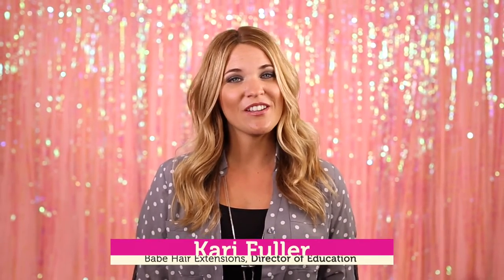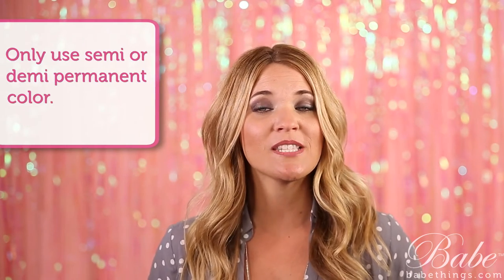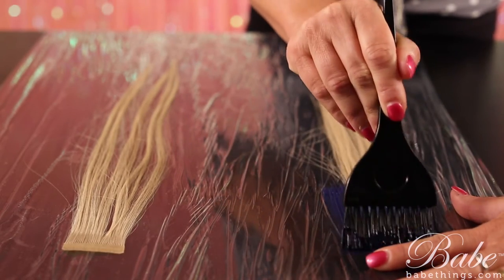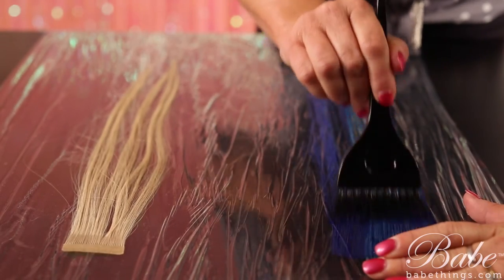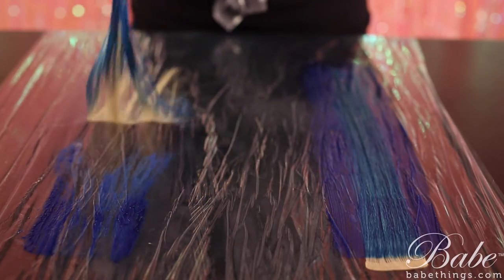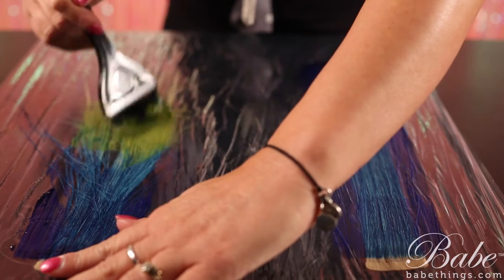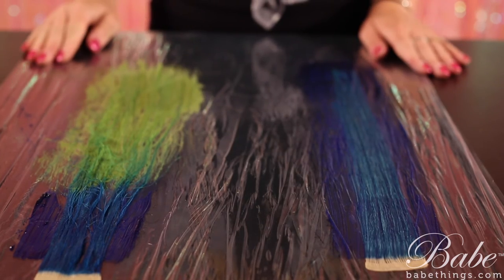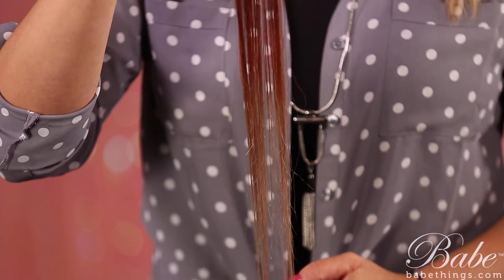How to Dye Hair Extensions | Ombre & Pastel Colors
Kari Fuller gives you some must-knows on how to color your hair extensions. Whether you want a bright pastel or a gorgeous ombre, her tips will help you get the dreamiest hair ever!

Remember:
For pastel colors, start with the lightest blonde colors for best results (Babe Hair: Yvonne 1001, Patsy 60, Dixie 600)
For ombres, choose an extension shade only slightly lighter than your desired end result (about 2 shades lighter)
Only use a semi or demi permanent color (NEVER lift color from extensions)